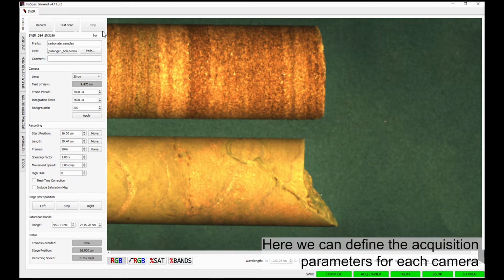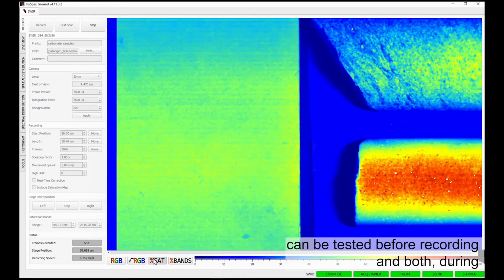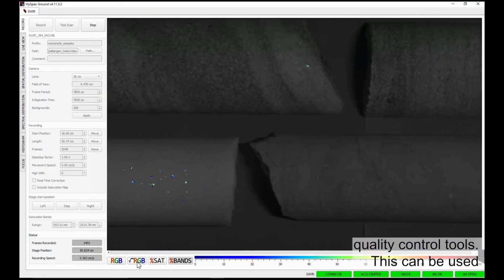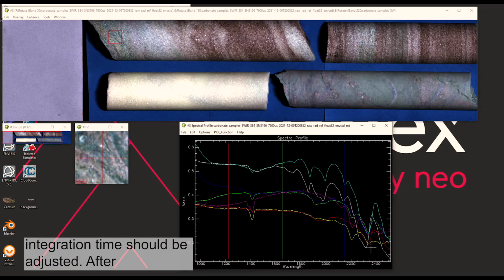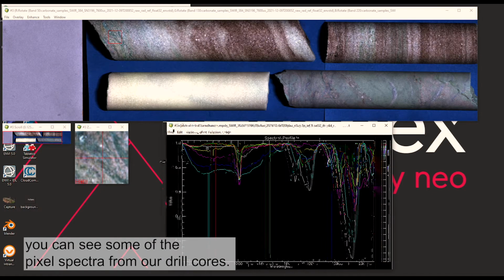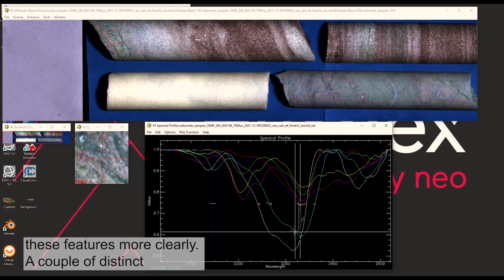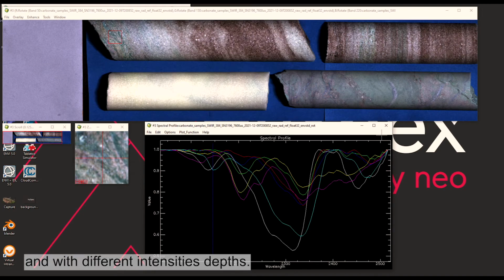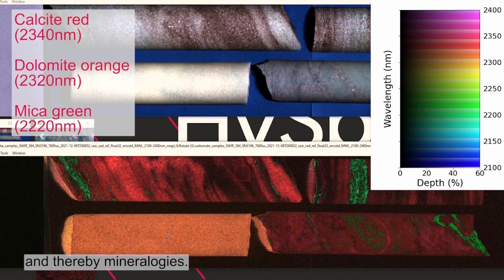HySpex Applications Intro